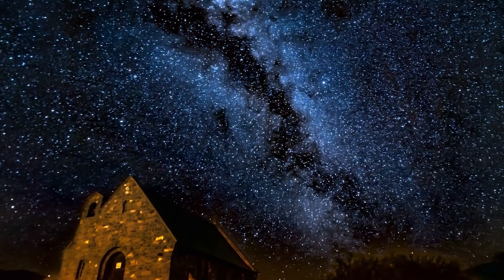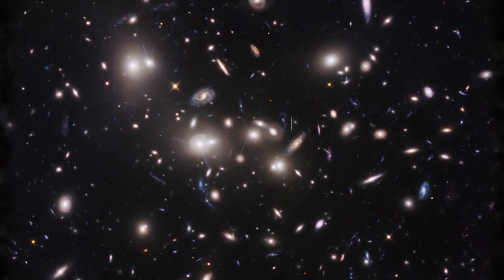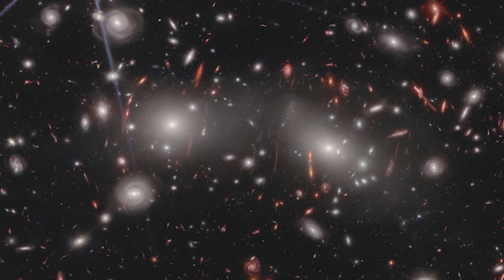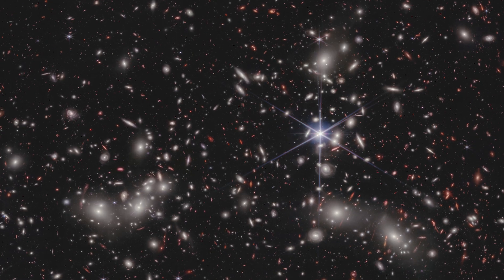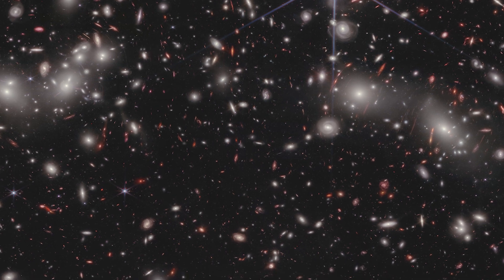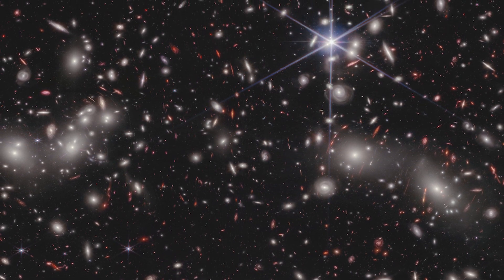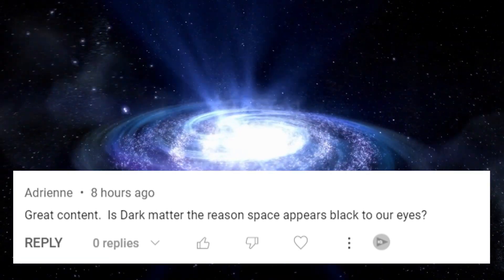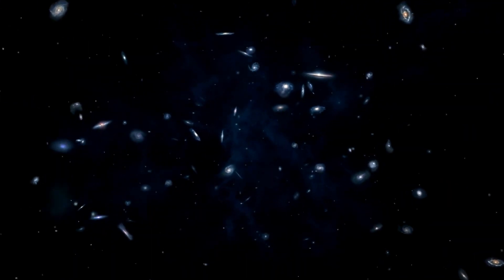Exploring Pandora's Mega Cluster and Gravitational Lensing with the JWST and Einstein's Theory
Get ready for an astronomical adventure with the upcoming James Webb Space Telescope (JWST) and the mind-bending theories of Albert Einstein! In this article, we explore how JWST will help us peer into the mysteries of the universe, from the earliest galaxies to the formation of planets. And we dive into Einstein's revolutionary ideas about gravity, which still shape our understanding of the cosmos today. Don't miss this cosmic journey!